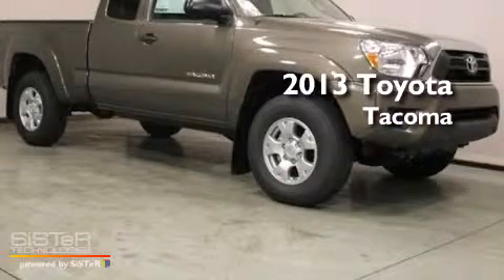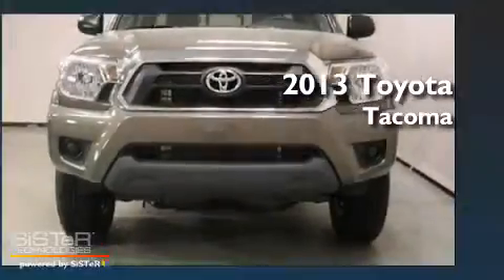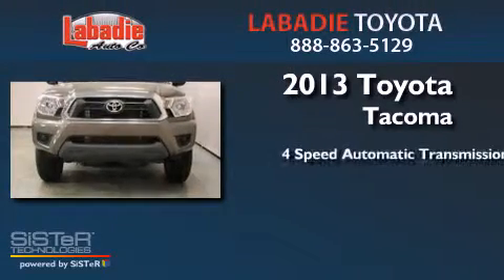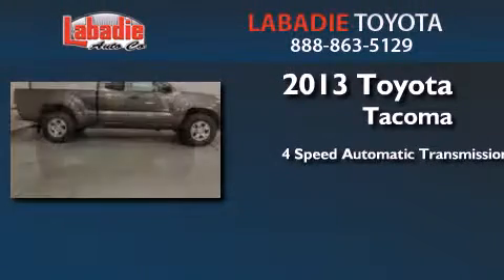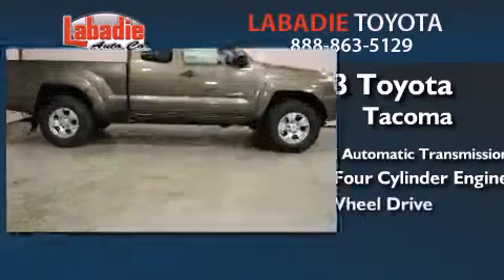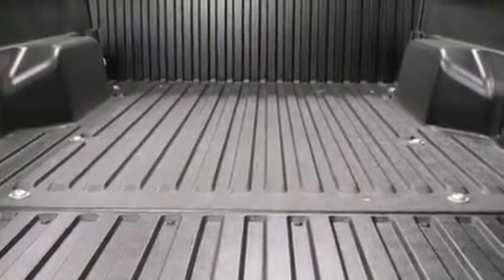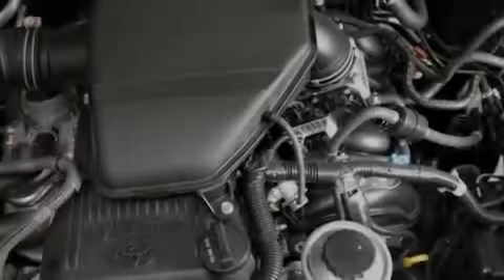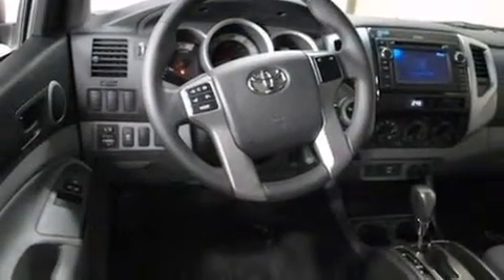2013 Toyota Tacoma Bay City MI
We've been honored to serve the Bay City MI area , we promise that your experience at our dealership will exceed your expectations ! Year : 2013 Make : Toyota Model : Tacoma Engine : Gas I4 2.7L/164 Trans . : Automatic Exterior : Pyrite Mica Miles : 56 Stock : T09662 Labadie Toyota N Euclid Avenue Bay City , MI 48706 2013 Toyota Tacoma Bay City MI